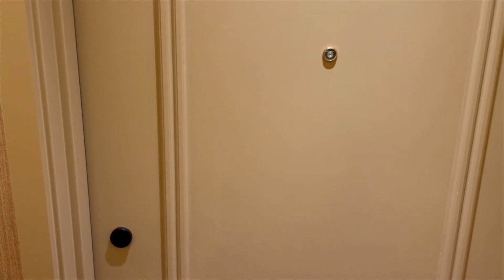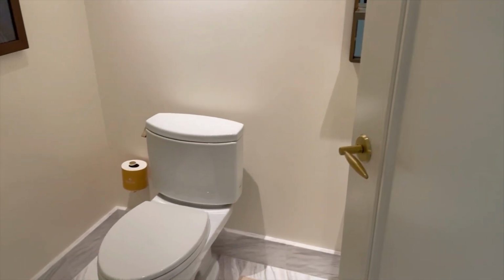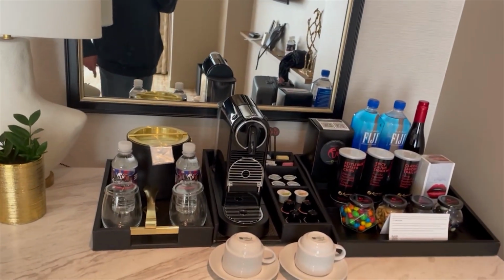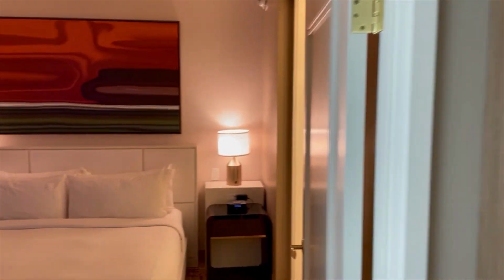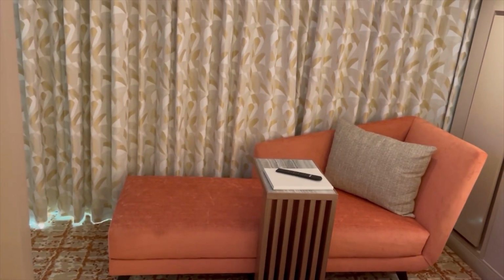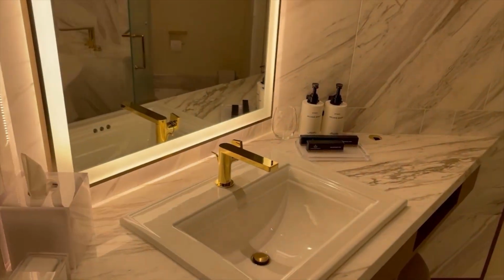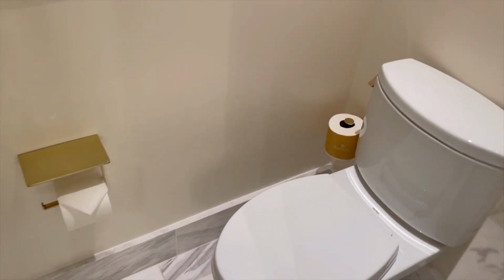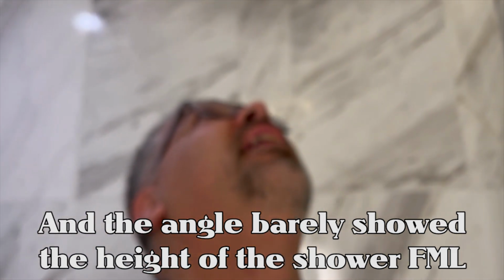Resorts World Las Vegas Crockfords West One Bedroom Suite Room Tour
A tour of our temporary room. A One Bedroom Suite at Resorts World in Crockford West.